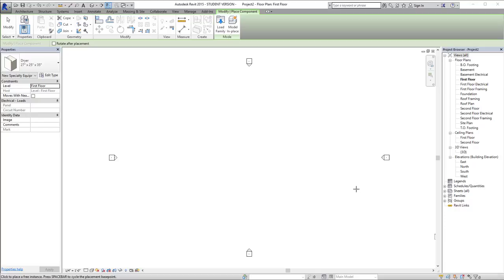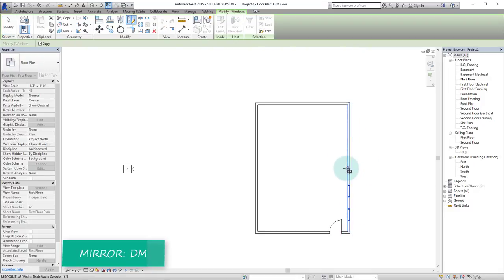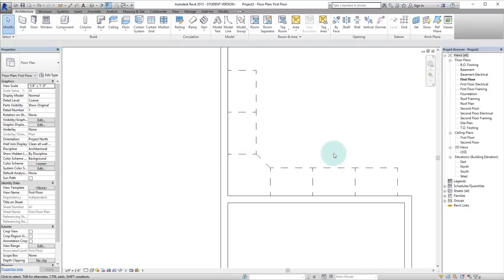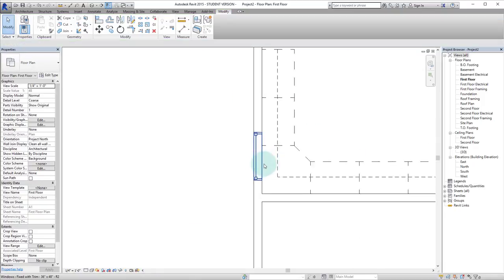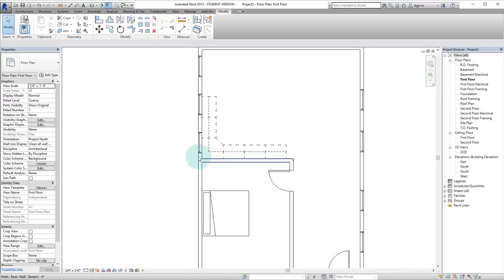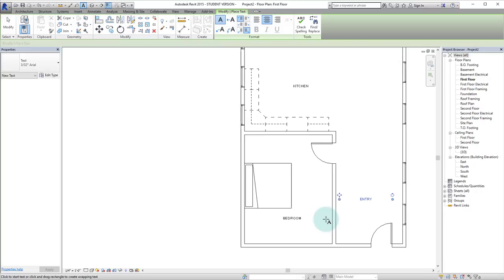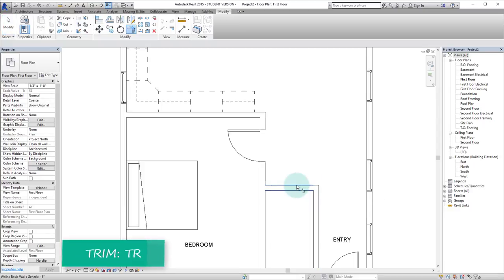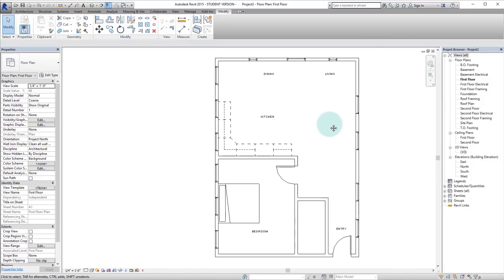22 OF MY FAVORITE REVIT SHORTCUTS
These are shortcuts that I use constantly while working in Revit to help me work much faster!